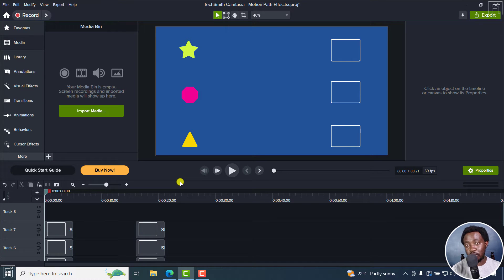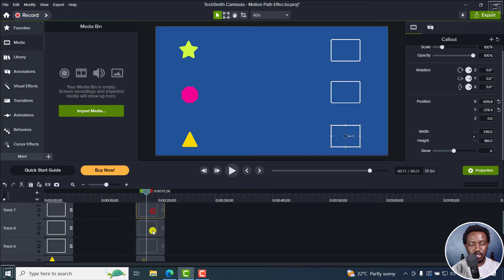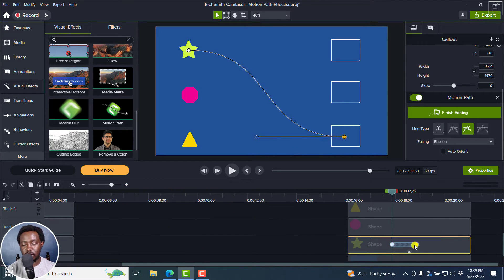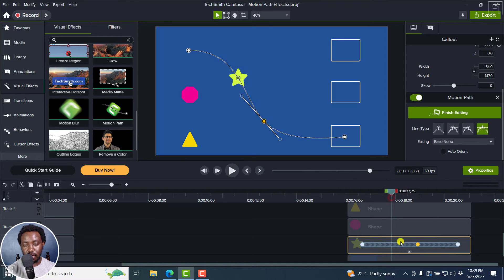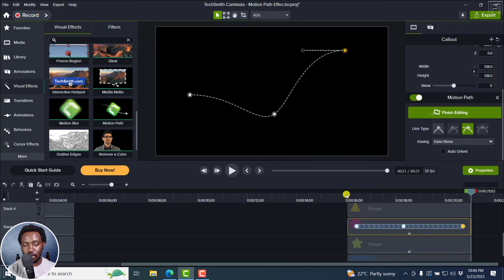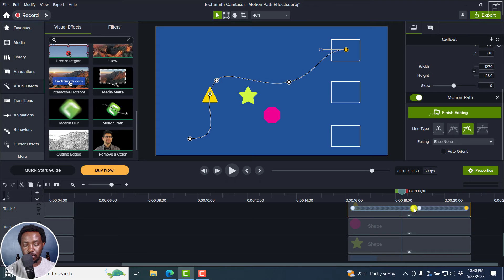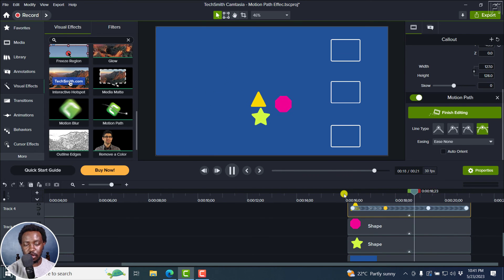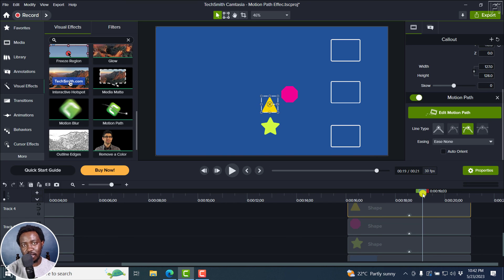Motion Path Effect in Camtasia 2023 | How to Use Motion Path Effect in Camtasia 2023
In this video, I'll show you How to Use the Motion Path Effect in Camtasia 2023. Try Camtasia

Thanks!